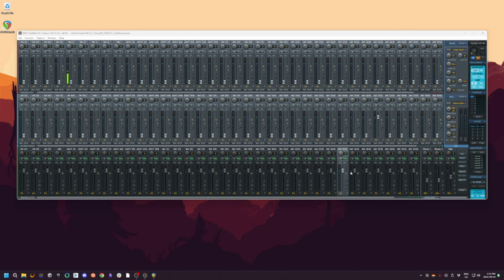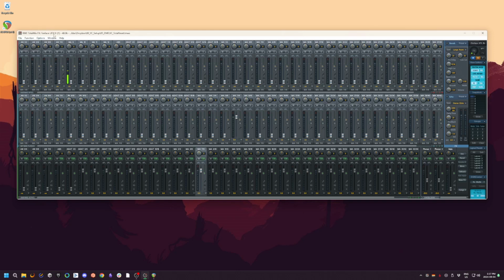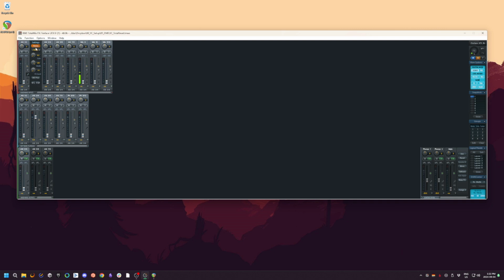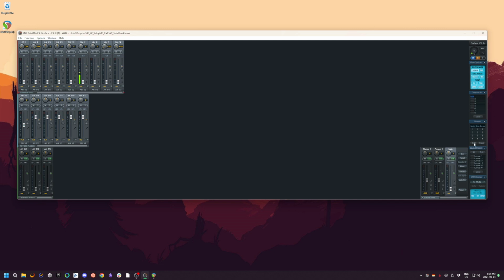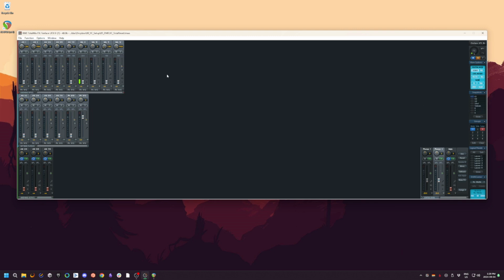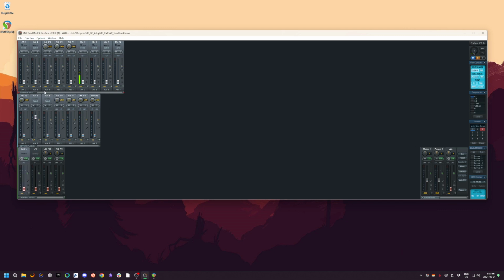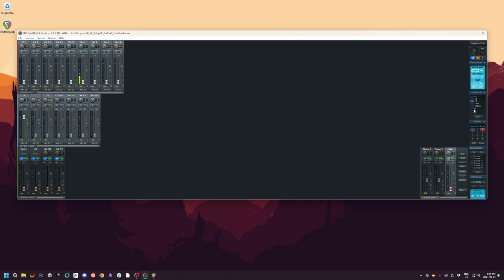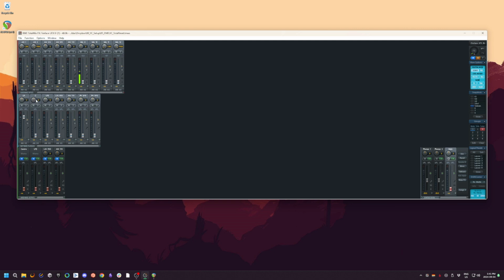RME Setup Breakdown - Setting up TotalMix for Surround Sound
Here is how I set up TotalMix for surround sound on Windows. I hope this is useful and would love to know how others set theirs up!

CHAPTERS:
00:00 - Intro
00:45 - WDM device
02:22 - Mute groups
02:57 - What each row means
03:51 - Remove unused channels
04:29 - Channel rundown
06:40 - Limit to 32 channel
07:10 - Routing channels
07:51 - Set up groups
09:07 - Brief MIDI
09:37 - Snapshots
11:31 - 5.1 setup
14:28 - Brief calibration
15:28 - Setting up more snapshots
16:31 - 2.0 setup
16:57 - LFE extension
18:56 - Stereo fold-down